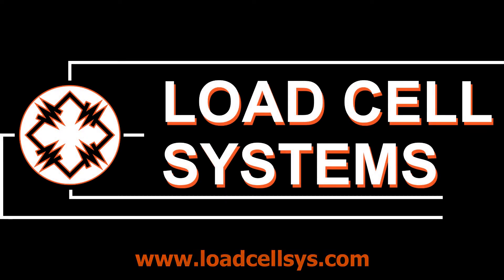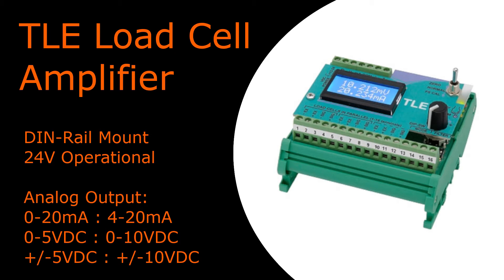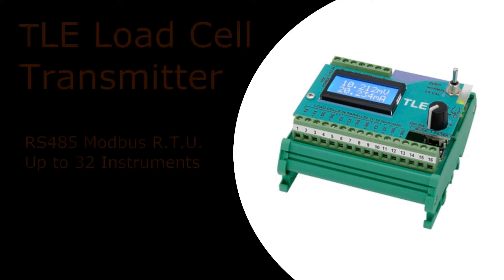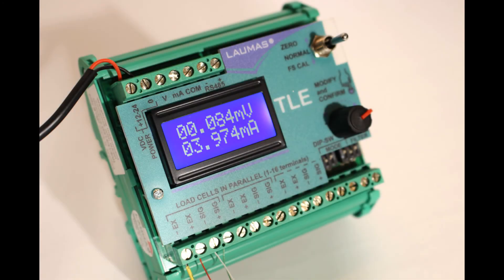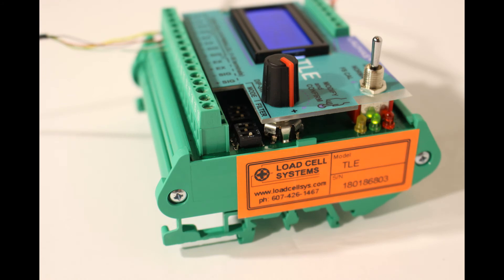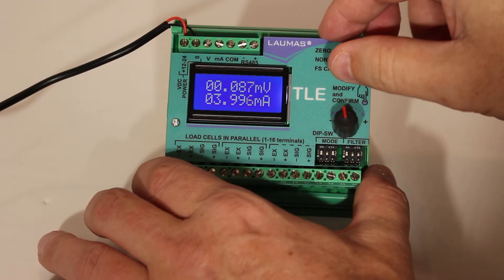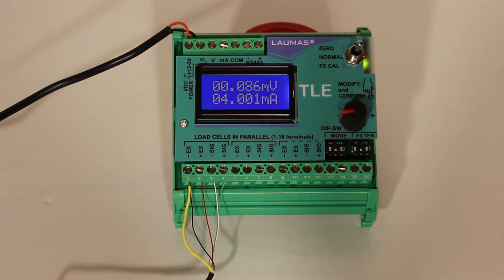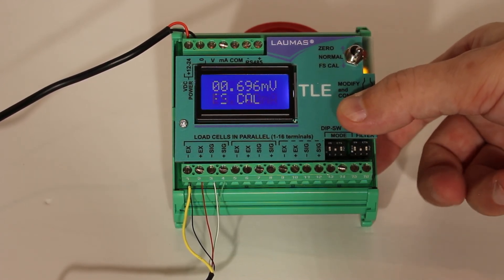TLE Load Cell Amplifier, Analog 0-10VDC or 4-20mA Output & RS485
Load cell amplifier model TLE from Load Cell Systems.  Showing the features and a brief calibration sequence of this load cell amplifier.